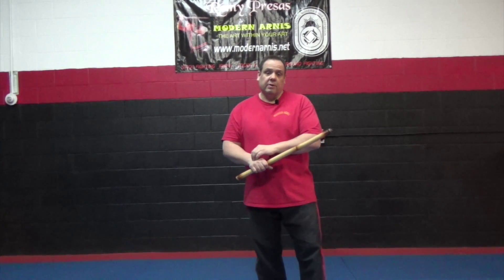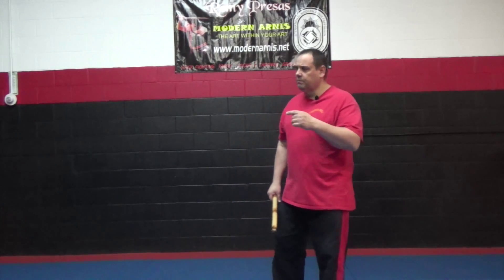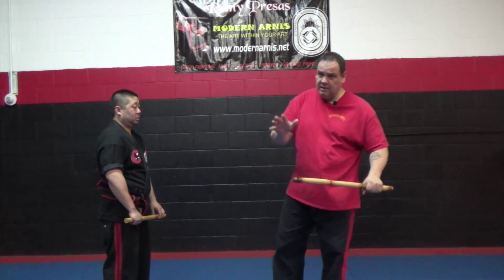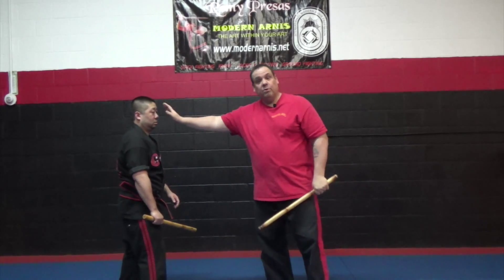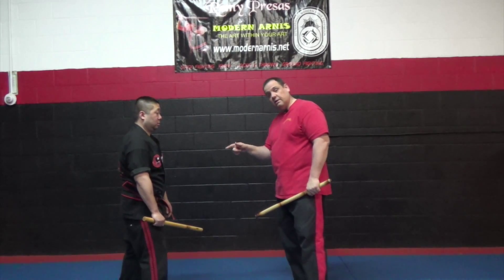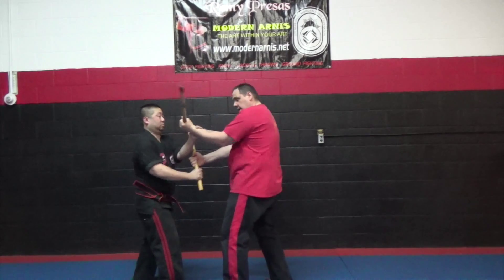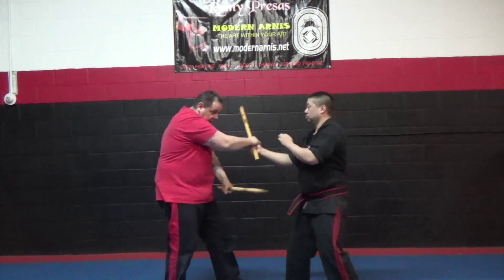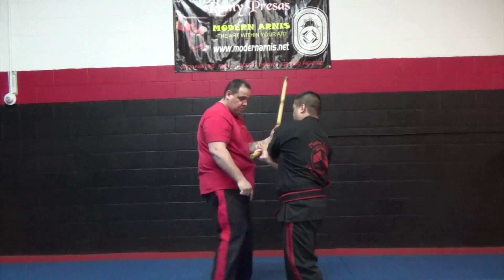Master Chuck's Abanico and Intent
Master of Tapi Tapi Chuck Gauss demonstrates some abanico variations in the context of tapi tapi and reiterates the importance of intent.